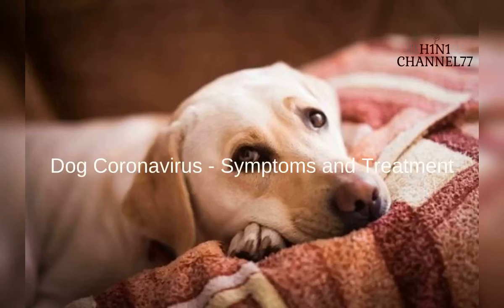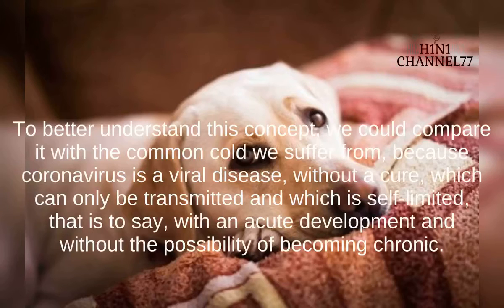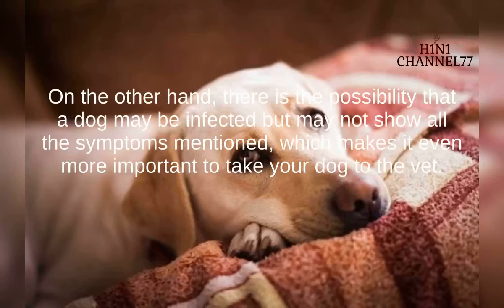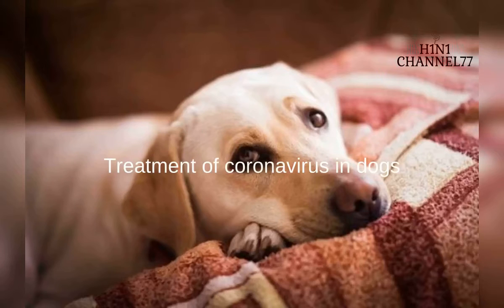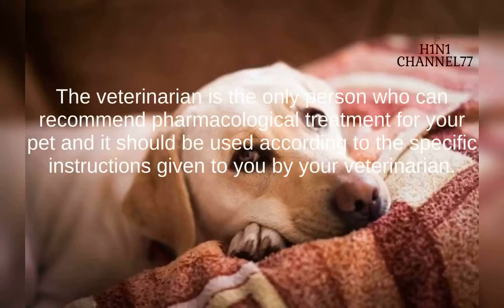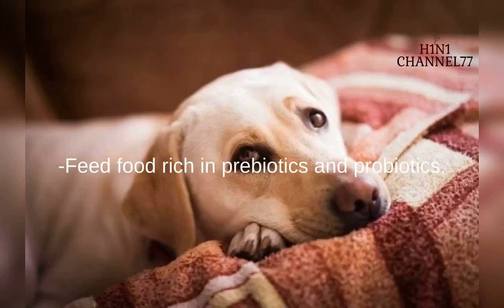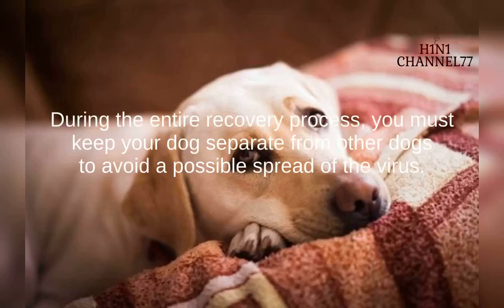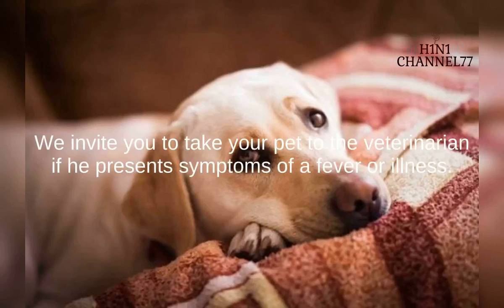Dog Coronavirus Symptoms and Treatment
When you make the important decision to welcome a dog into your home, you accept the responsibility of covering all his physical, mental and social needs, something you will do with great pleasure, because the emotional bond that is created between you and your pet is as special as it is strong. Dogs require periodic health checks, as well as following the recommended vaccination program, however, even if these prerequisites are met, it is more than possible that your dog may become ill, which is why it will be very important that you pay attention to all the symptoms that may alert you to possible illness. So, in this new article Dog Coronavirus - Symptoms and Treatment, we are going to talk about the symptoms and treatment of dog coronavirus, an infectious disease which, if it evolves favorably, requires veterinary attention more than fast. What is dog coronavirus? Dog coronavirus is a viral pathogen that causes infectious disease in dogs, regardless of age, breed, or other factors, although it is true that puppies are more susceptible to infection. It belongs to the family Coronaviridae and the most common form of coronavirus in dogs is Aplhacoronavirus 1, which belongs to the genus Alphacoronavirus. It is an acutely developing disease. To better understand this concept, we could compare it with the common cold we suffer from, because coronavirus is a viral disease, without a cure, which can only be transmitted and which is self-limited, that is to say, with an acute development and without the possibility of becoming chronic. The incubation period of canine coronavirus Symptoms of the disease begin to appear after the incubation period, which lasts between 24 and 36 hours. It is a disease that is as contagious as it is widespread, although if treated in time, it usually has no complications or after-effects. Does 2019-nCoV affect dogs? The coronavirus that affects dogs is different from the cat's coronavirus and also from 2019-now. As this newly discovered strain is currently being studied, it is not possible to say or disprove that it affects dogs.